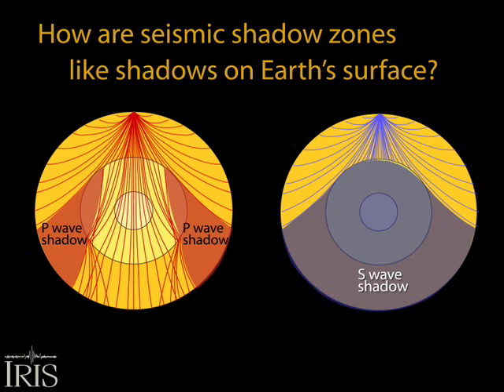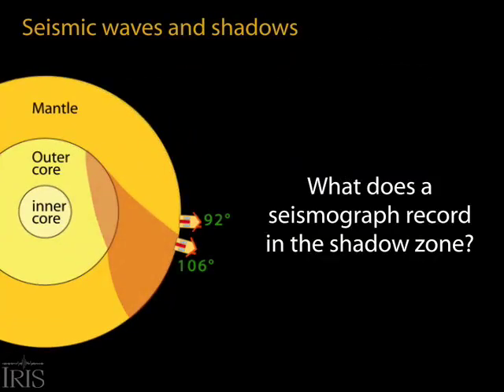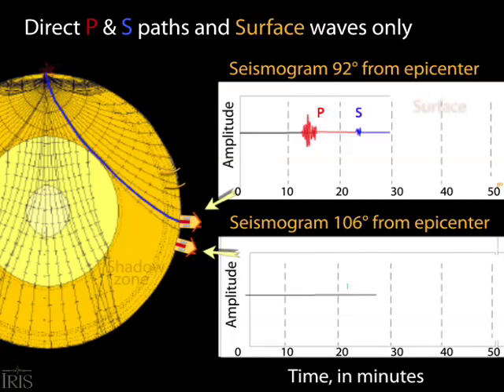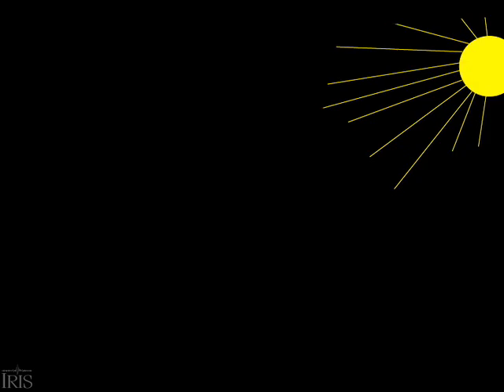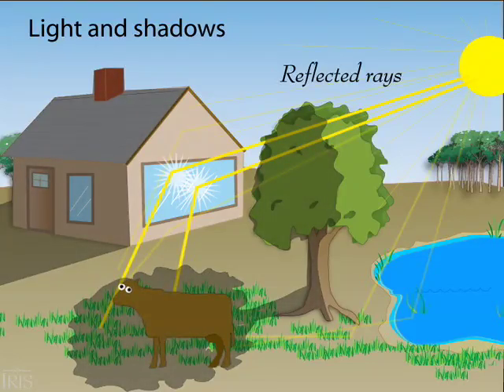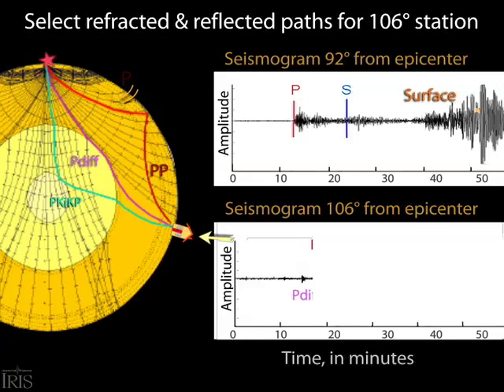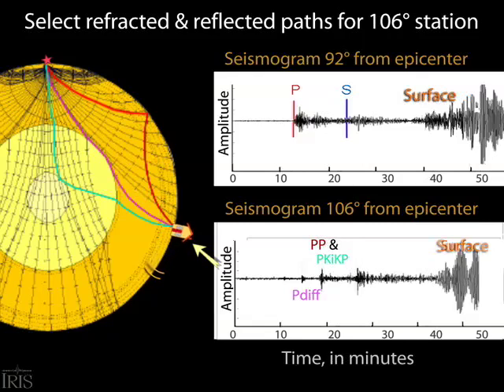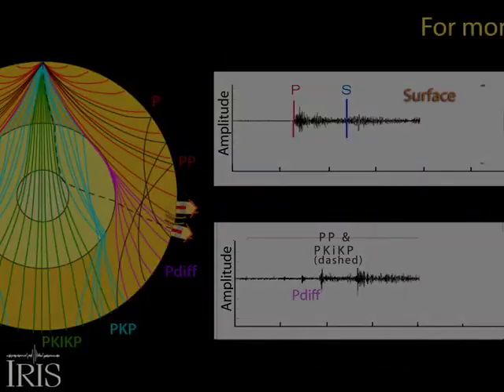3.ShadowZones_Seismic_Vs_Light.mov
How are seismic shadow zones like shadows on Earth's Surface?  Addresses reflection and refraction.